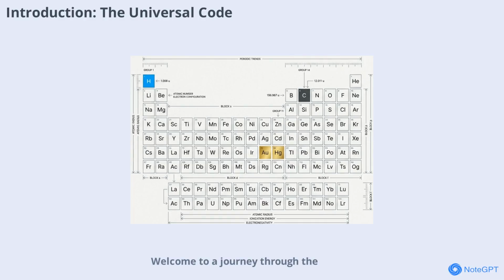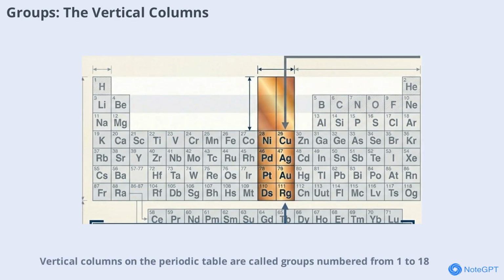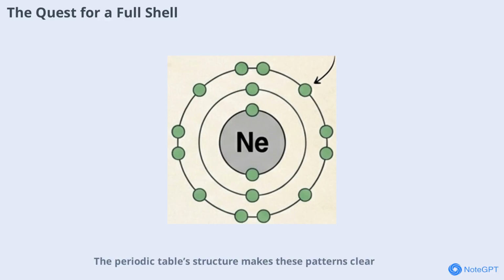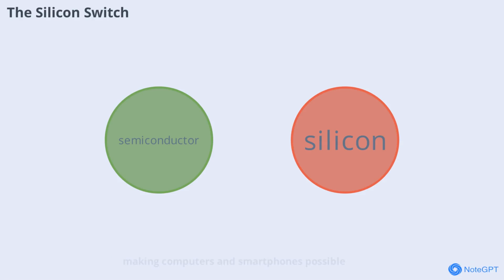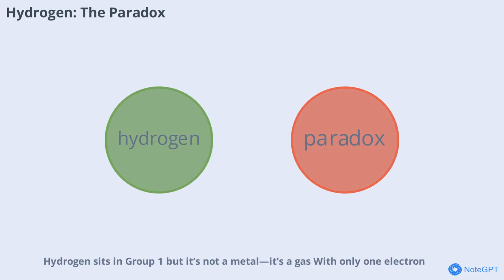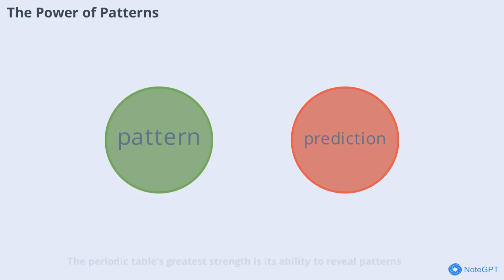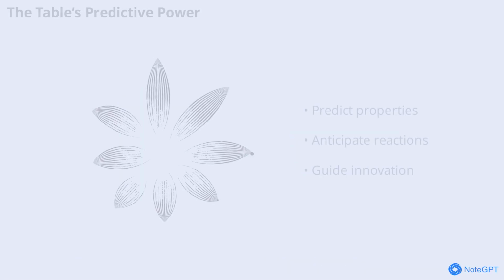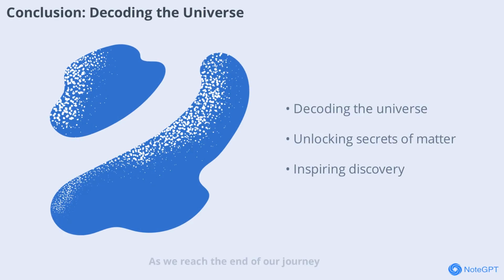Periodic Table - The Universal Code - Chemistry - ICSE Class X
Chemistry - ICSE Class X - Periodic Table - The Universal Code